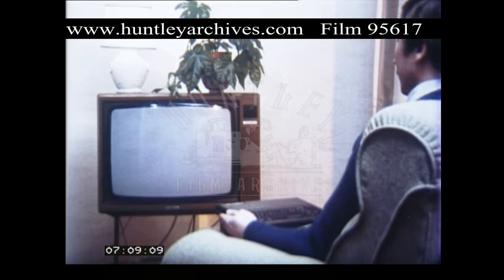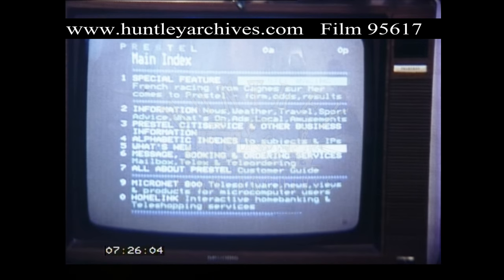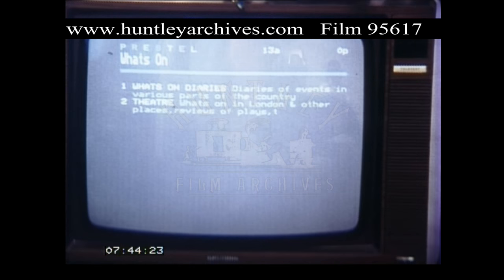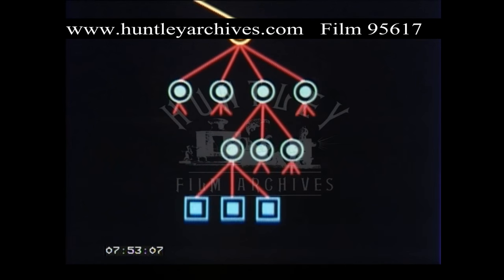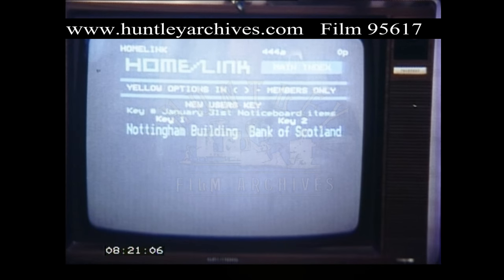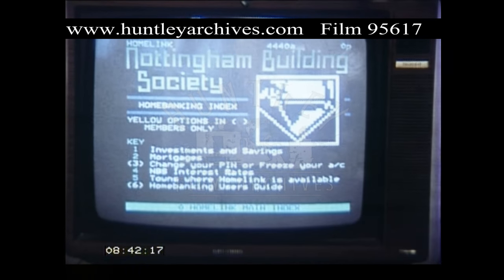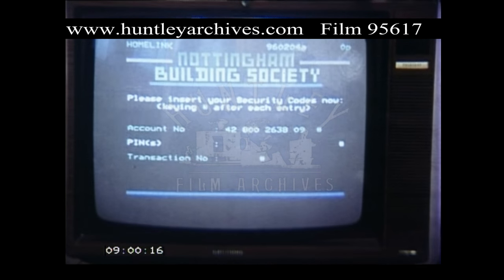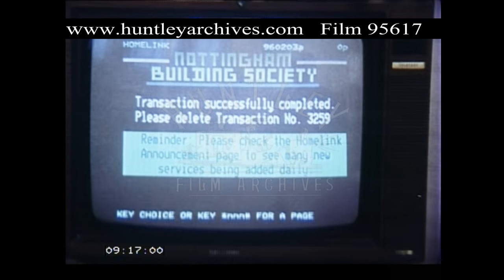Home Computers, 1980s - Film 95617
Film documenting the evolution of computer systems in the home in the 1980s.

"Home computers used to be an impossible dream, but now one British household in five owns a home computer". Contemporary home computer setup - 'Video Text Systems' comprising portable mini keyboard, next to telephone handset positioned adjacent to TV set which displays a dialled phone number. Prestel, an interactive text system based on network of British Telecom computers. Man sits in front of domestic TV screen holding Tandata keyboard and inputting index numbers. Primitive Prestel screen appears, listing menu options ("from restaurant guides to innoculation required when travelling abroad"). Succession of menu pages. Animated diagram of hierarchical structure of Prestel information system. Interactive services, such as Theatre Telebooking screen. Also Homelink System screen, displaying Nottingham Building Society Homebanking and Bank Of Scotland Homebanking. User rummages in diary then displays Homelink on domestic TV for direct connection to building society computer. Homelink have number of security checks built in, such as use of PINS and Unique Transaction Numbers ("generated by the computer and sent by post, used once and then discarded"). TV screen shows "Transaction successfully completed - please delete Transaction no. 3259". Homelink Home Shopping - TV screen displays Main Menu options, then displays Comet Electrical page with options.